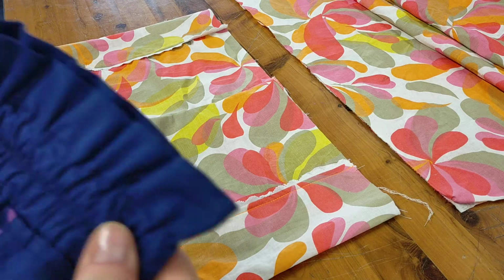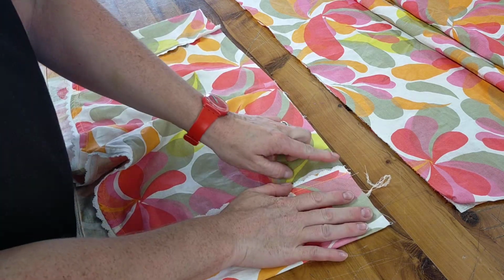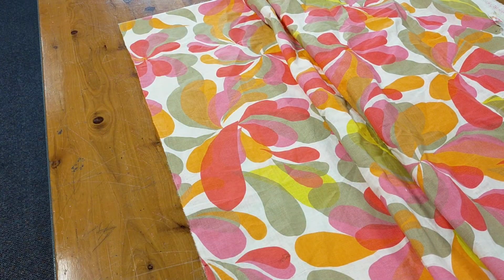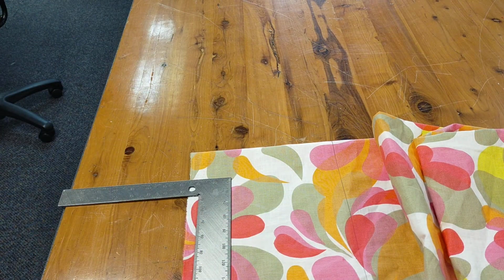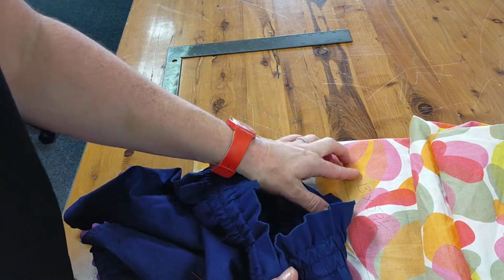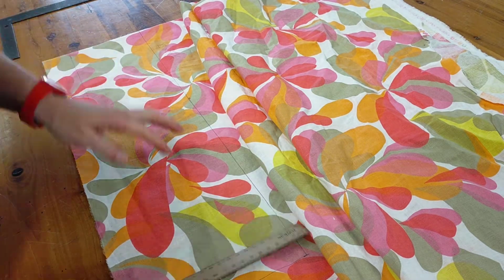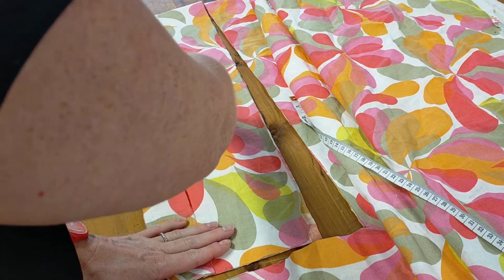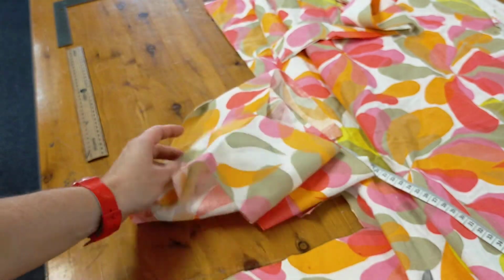Summer Shorts Part 3 Preparing the Waistband